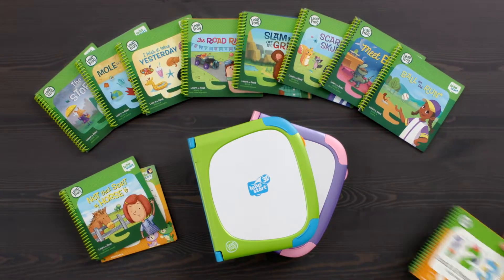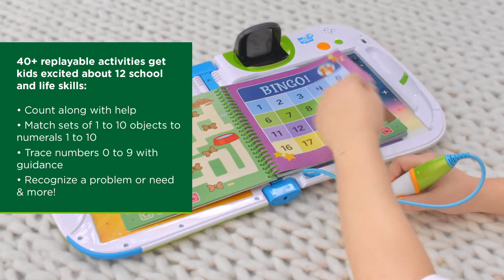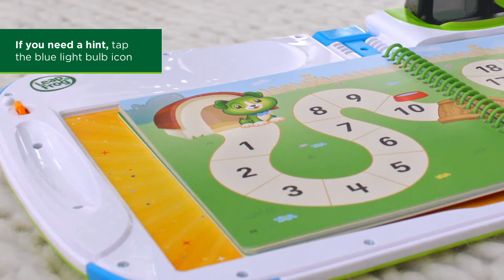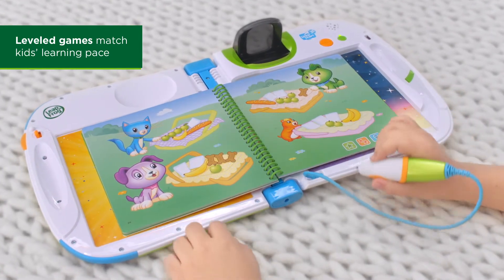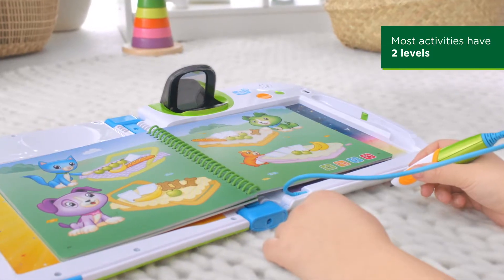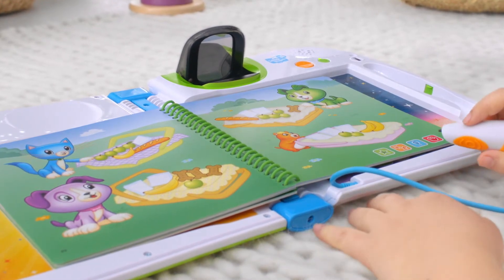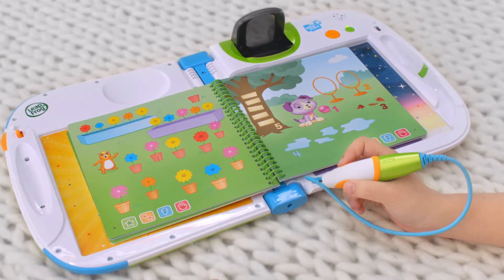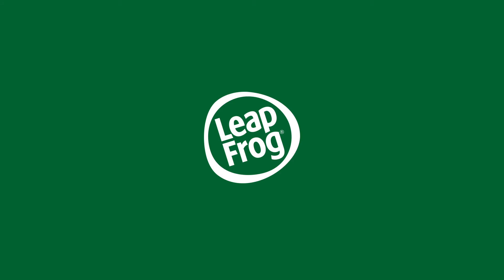LeapStart® 3D Scout & Friends Maths with Problem Solving | Demo Video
Join puppy pal Scout and his favourite friends as they play and explore counting, number recognition and problem solving.